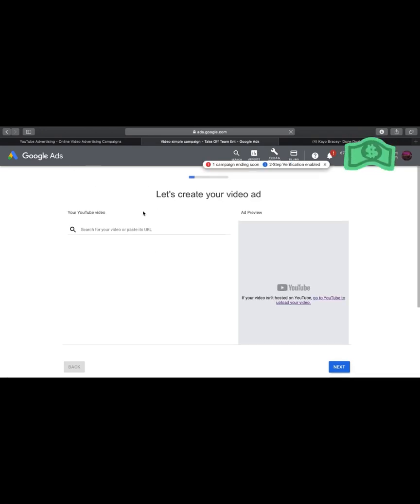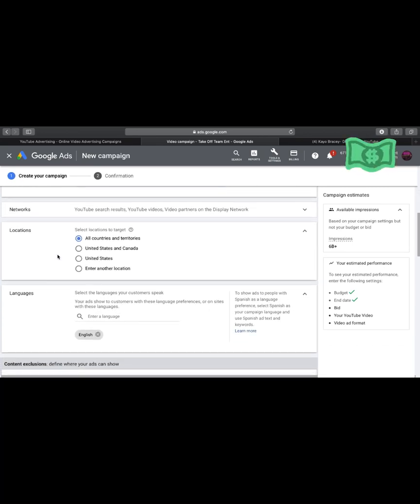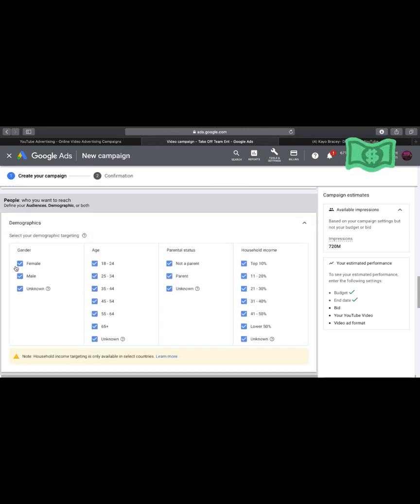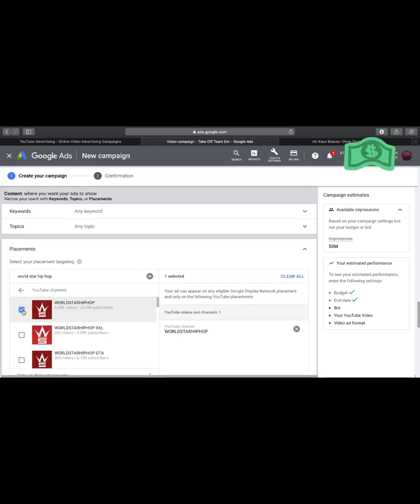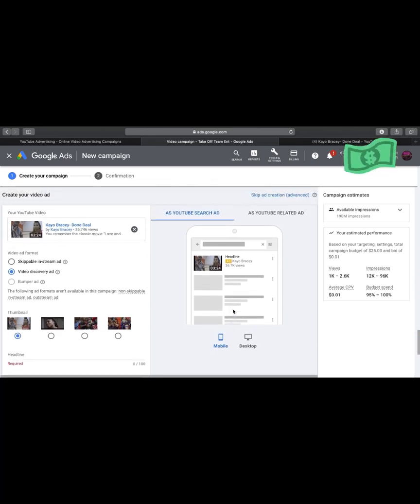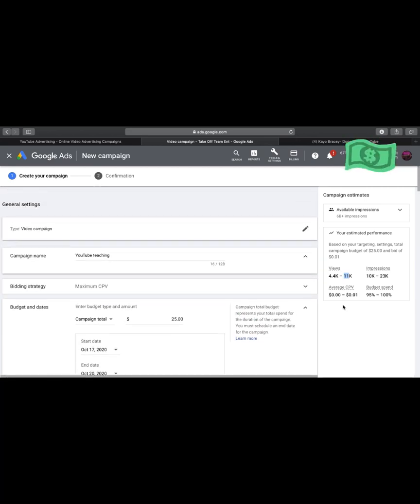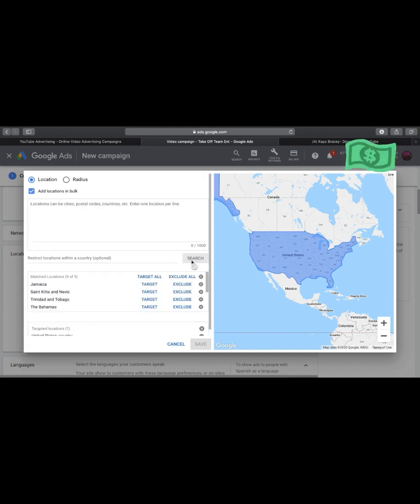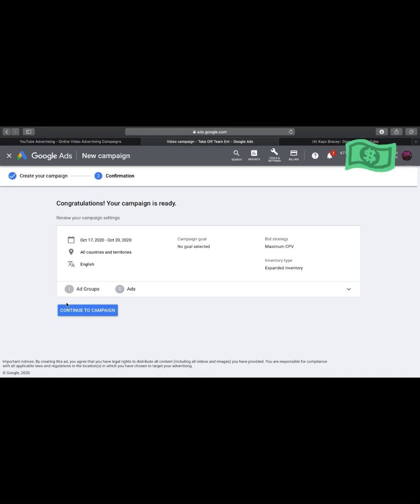Youtube ads for Musicians & Influencers (Get TONS of views) 🤯🤯🤯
WATCH THIS FROM A COMPUTER IN FULL SCREEN MODE***

*sigh* I recorded this video like three times, but alas... My MacBook's "screen record" mode wouldn't display my full screen properly. I had to export this from my phone, so please forgive me.

Use this video to get more views to your music videos and all influencer type of videos. If you have any questions, please feel free to drop them below!

I release a blog for artists every week on my